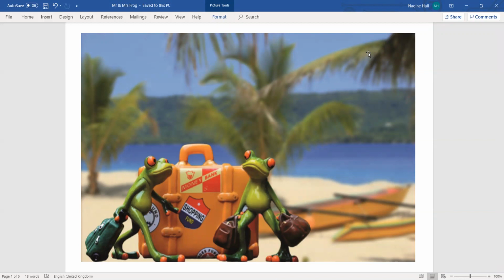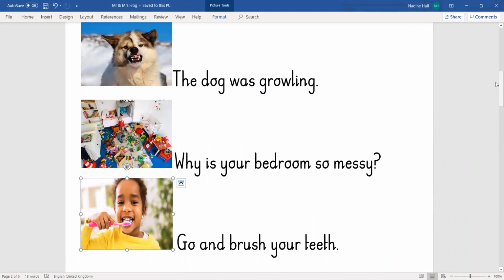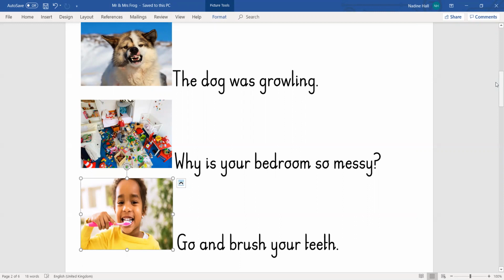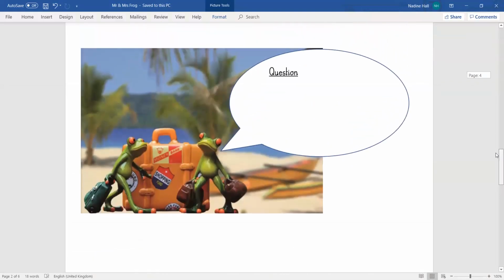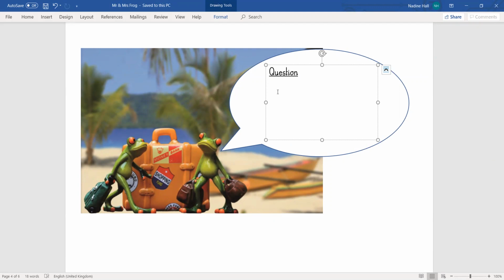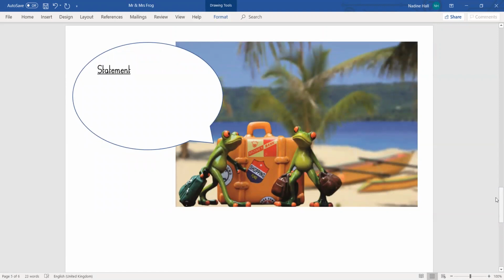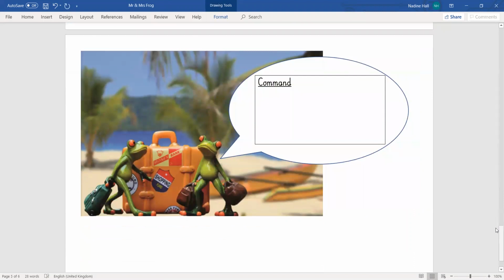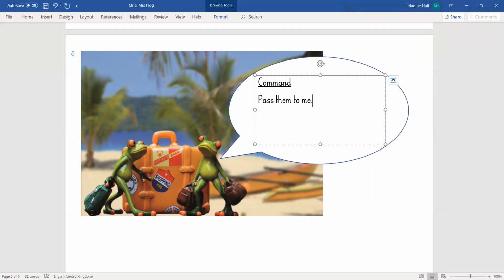Statements, Questions and Commands